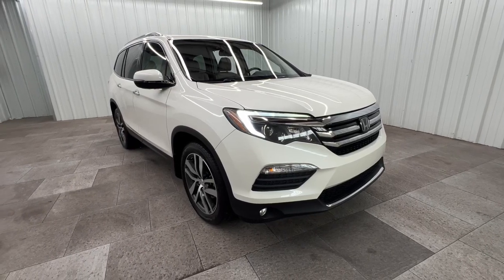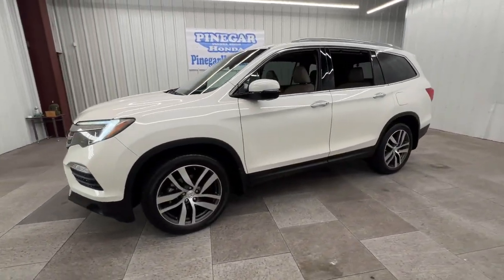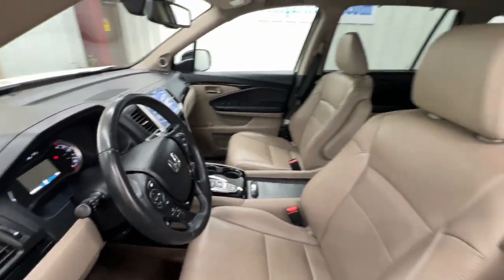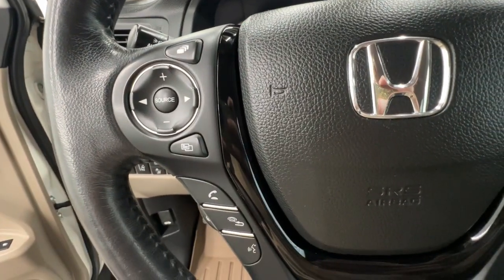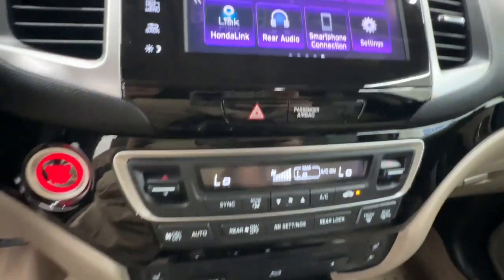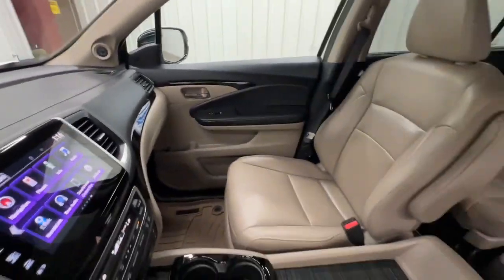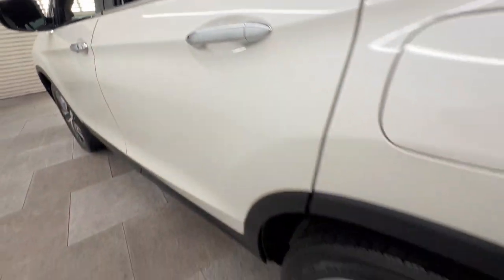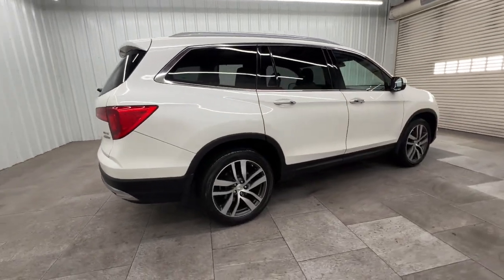2017 Honda Pilot Elite Springfield, Nixa, Ozark, Republic, Branson MO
Pre-Owned 2017 Honda Pilot Elite available at Pinegar Honda located in 3520 S Campbell St, Springfield, MO, 65807.
Stock#: P11547 - VIN#: 5FNYF6H07HB063439

Enjoy the view of this   2017  Honda Pilot.  Give in to your craving for an SUV that's both rugged and refined. This Pilot is versatile, spacious, and designed for all-weather adventure as well as comfortable cruising. With all-wheel-drive and advanced safety technology, this is the family-friendly SUV you've been waiting for.  The following are some of this vehicles highlighted options: Heated Steering Wheel
, Apple Carplay®/Android Auto®, Moonroof, Keyless Entry, Navigation System, Heated Rear Seat(s), Power Passenger Seat, Cooled Front Seat(s), Heated Mirrors, Satellite Radio. Get ready to have some serious family fun in this spacious and powerful Honda Pilot. Drive it and fall in love.